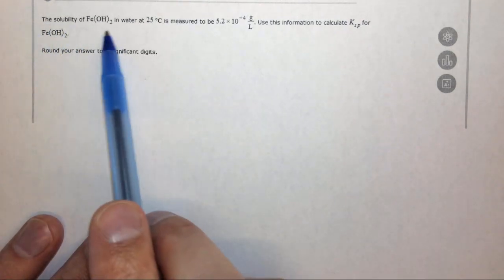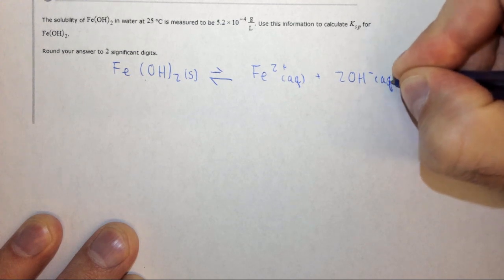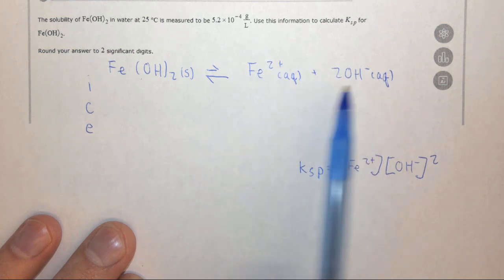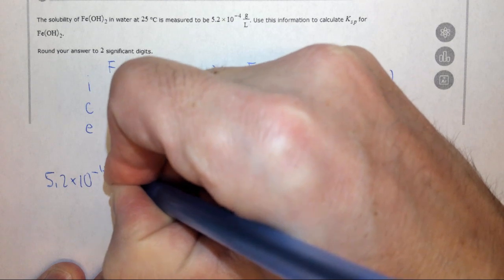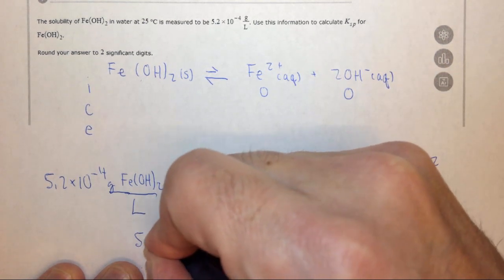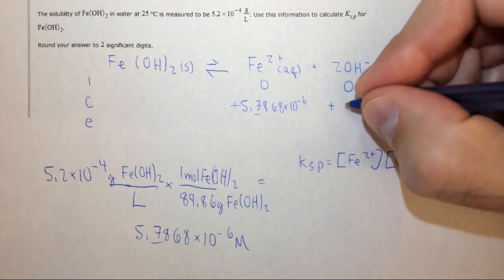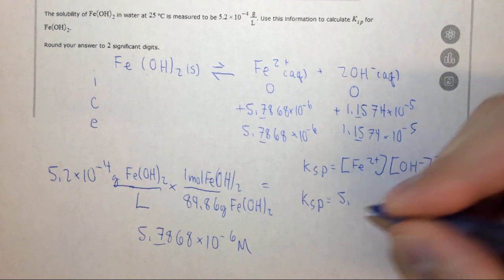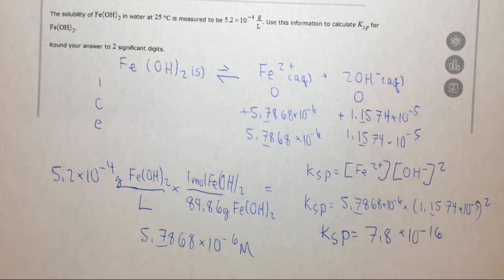17.8c Using the solubility of a compound to calculate Ksp